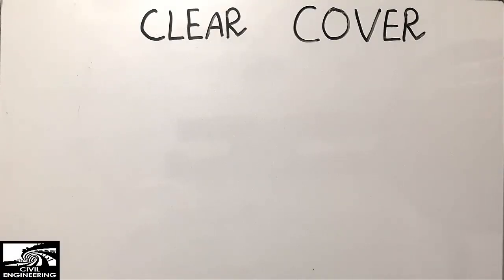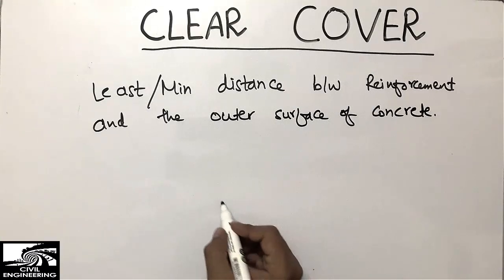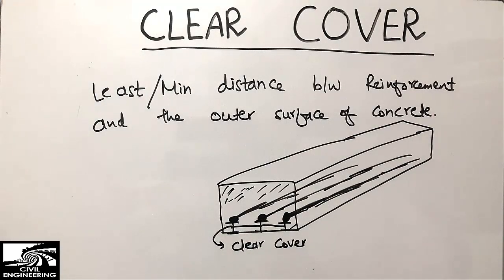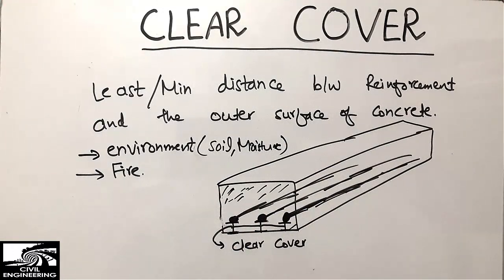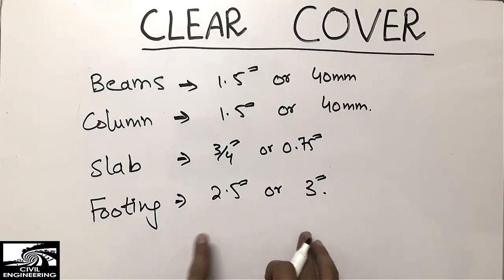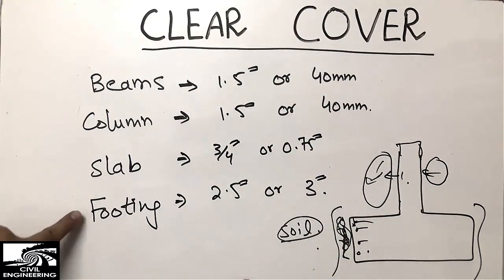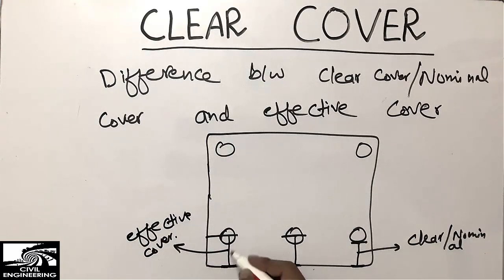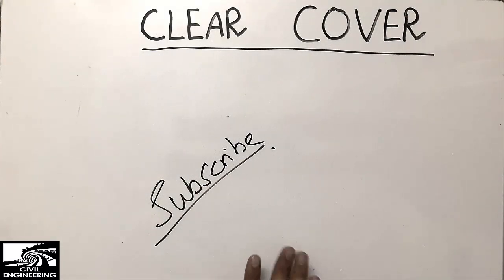What is Clear Cover || Clear cover for Beam, Column, Slab and Footing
This video shows the defination of clear cover and clear cover standards used for different structural elements like for beam, column, slab and footing.